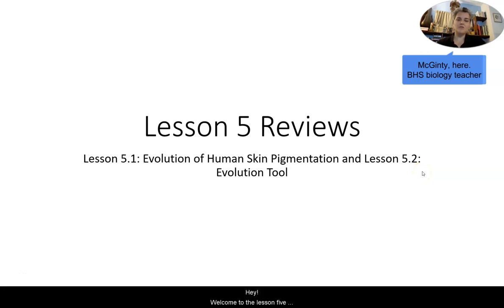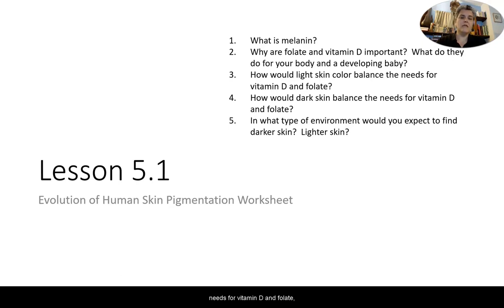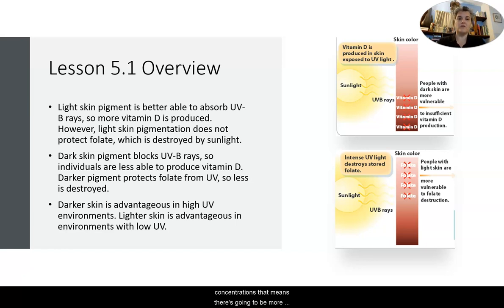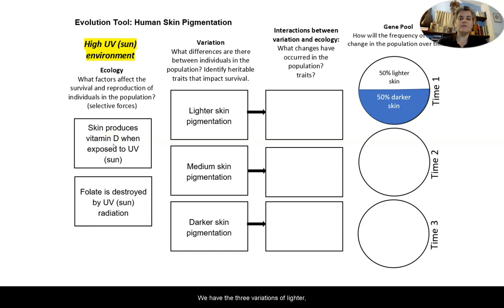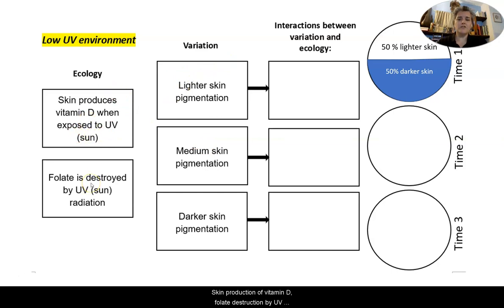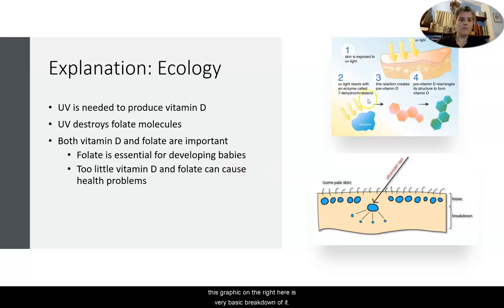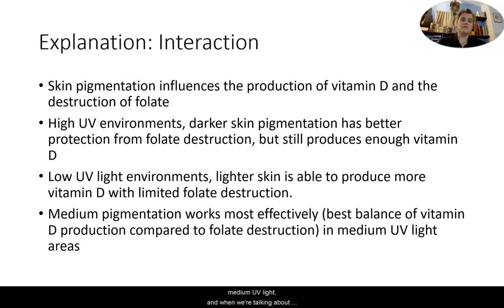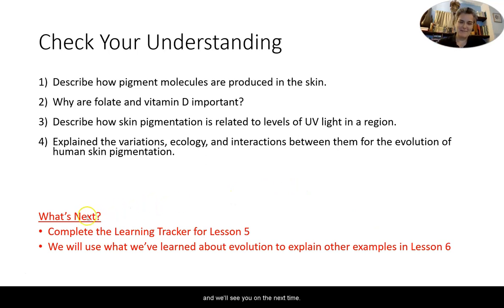BIO B: Evolution, Lesson 5 Review